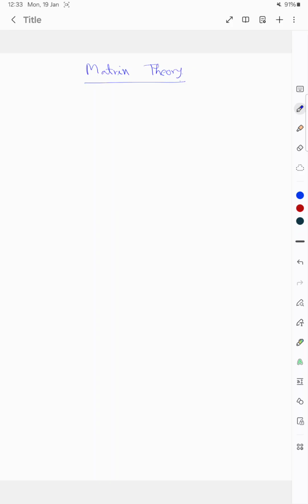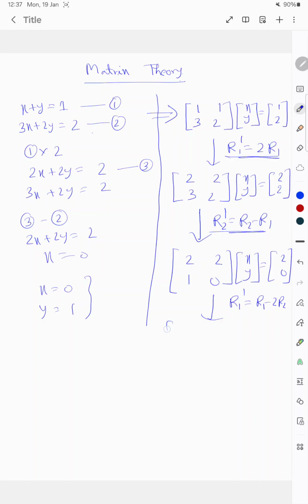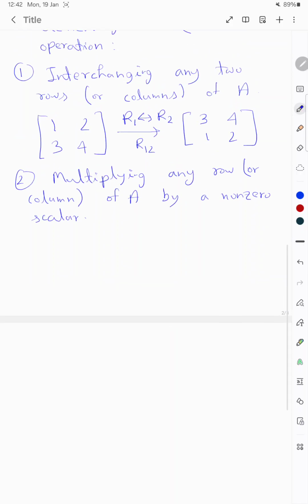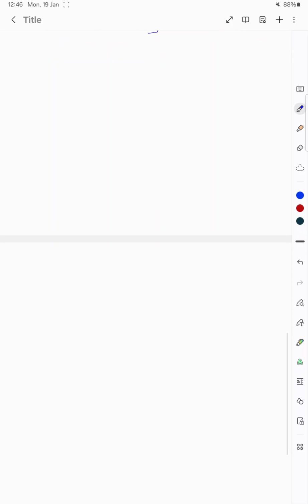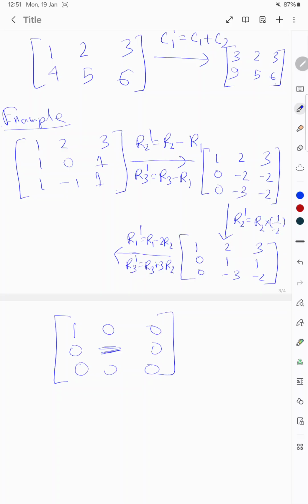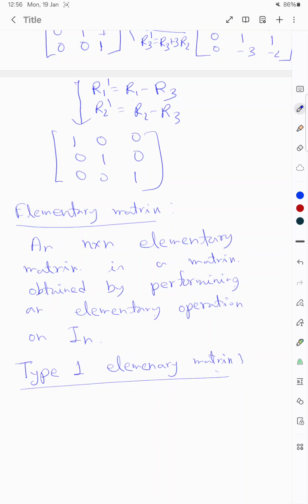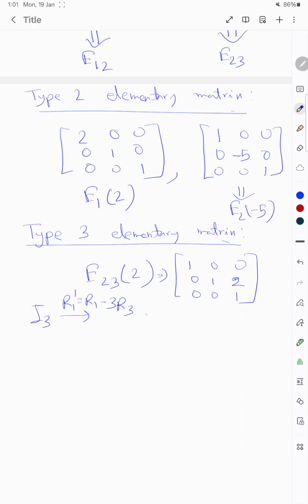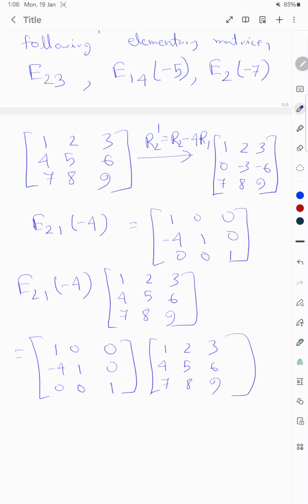MT 1: Elementary operations and Elementary matrices | NBU | DGC | SEM 1 MATH